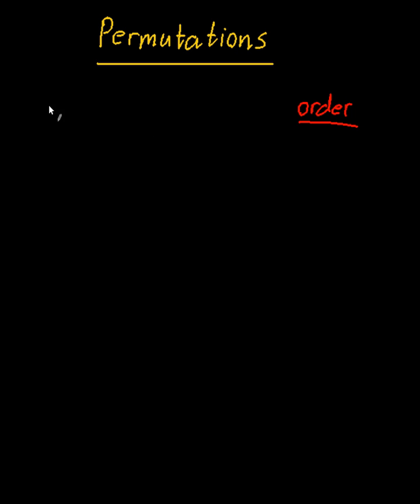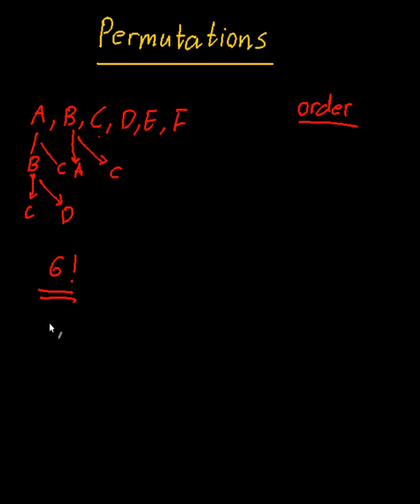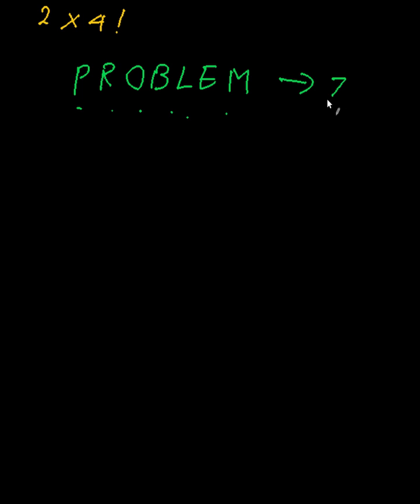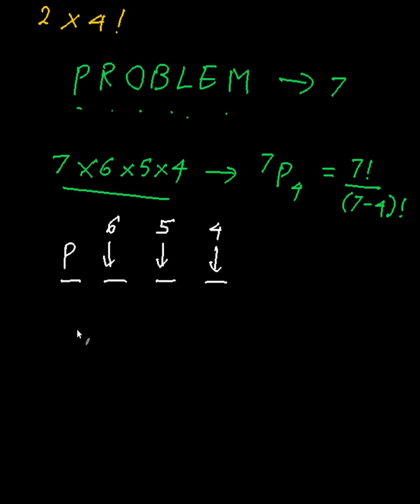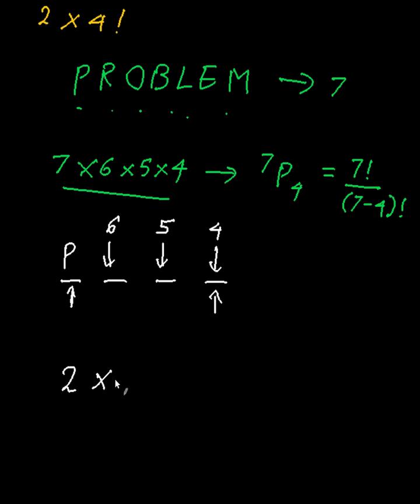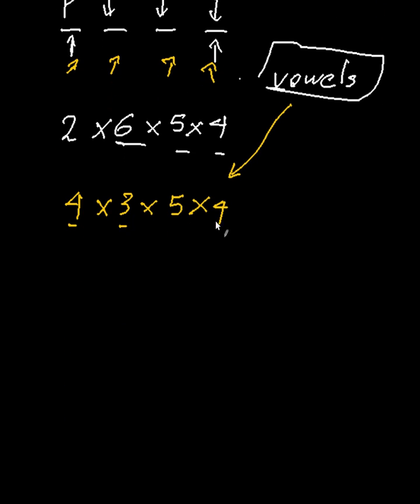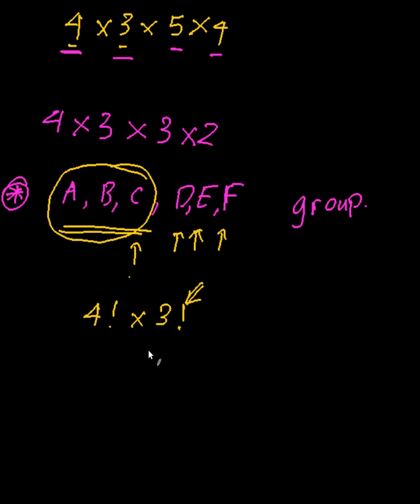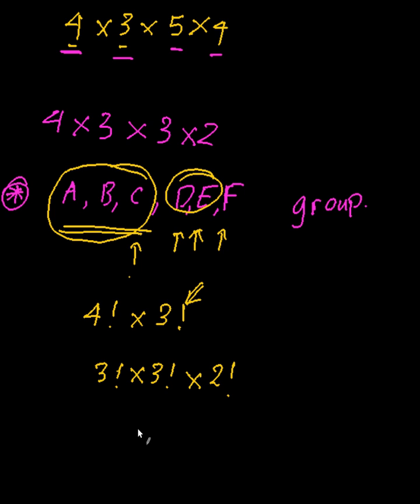Permutations - Arrangements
How to arrange letters in special orders